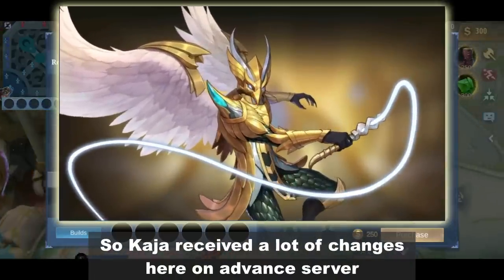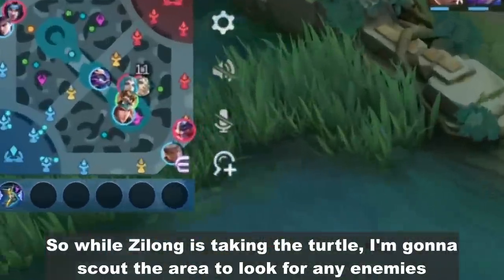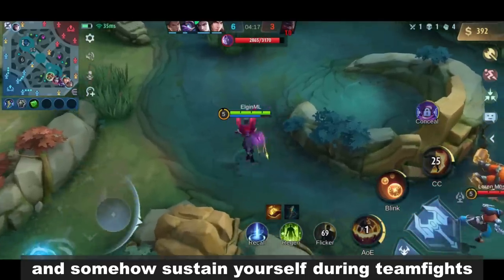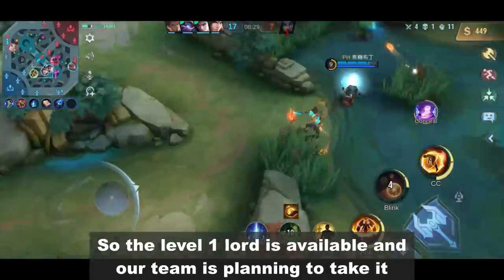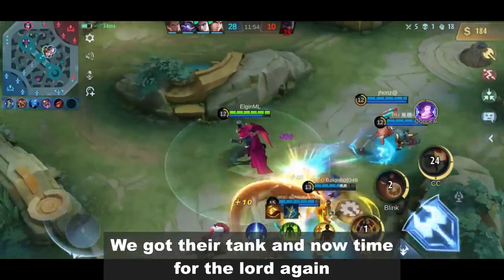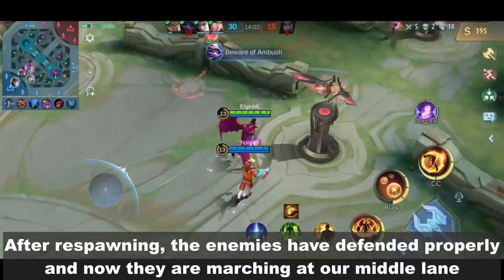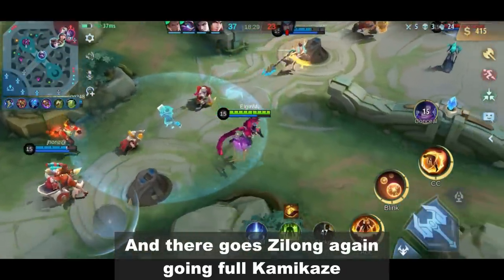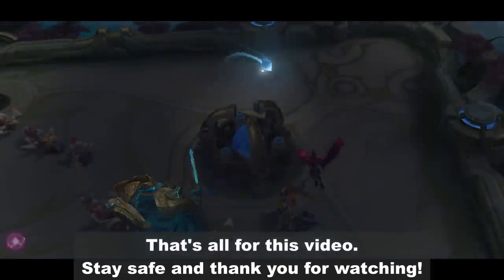KAJA AND THE NEW PARALYZE DEBUFF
So were going to test Kaja in advance server specifically the new debuff effect called Paralyze